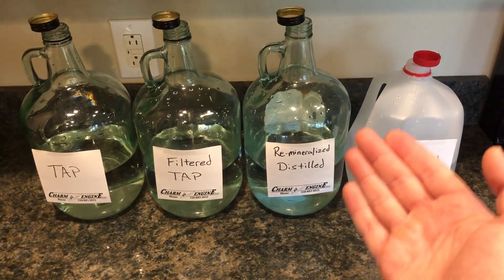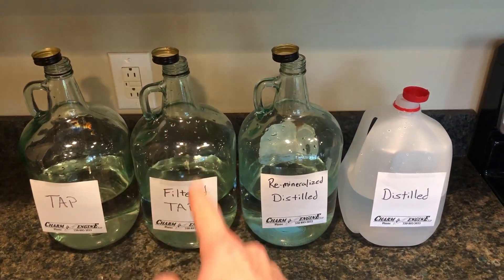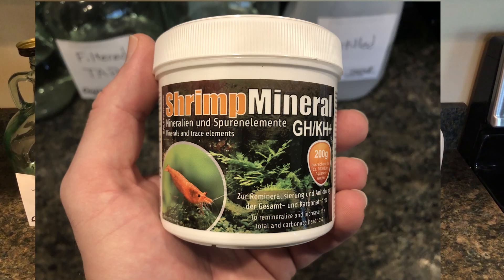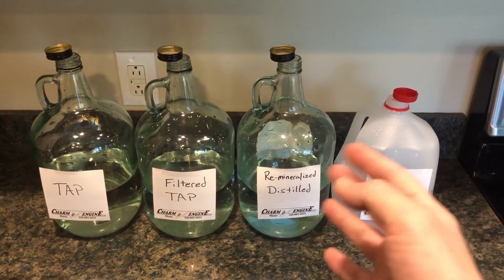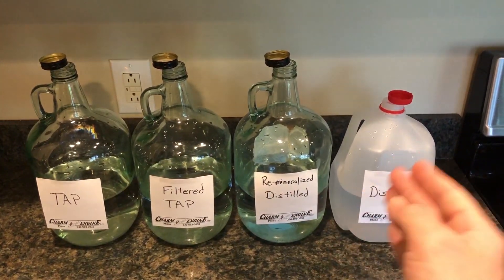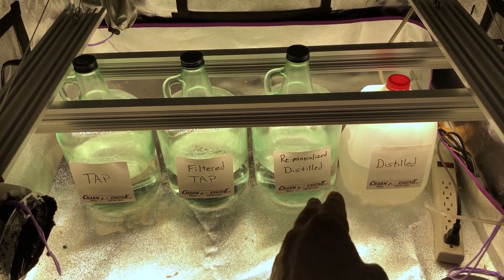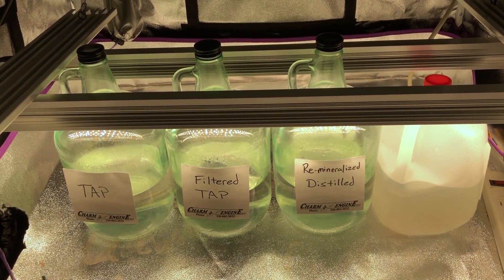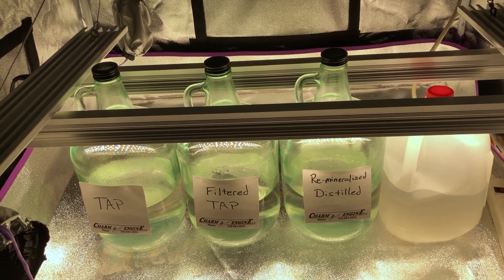Algae, Aquariums and The Water You Use (Part 1)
This experiment is the first of two. This was done to establish a baseline to see if there is any algae in a few different types of water. Following this video will be another test where algae is placed in the water to see if it grows any better or worse in different the types of water. These tests will hopefully shed some light on which water is better to use or if it really matters.